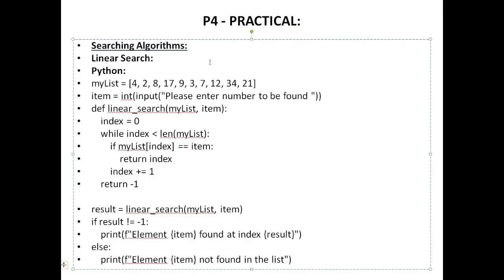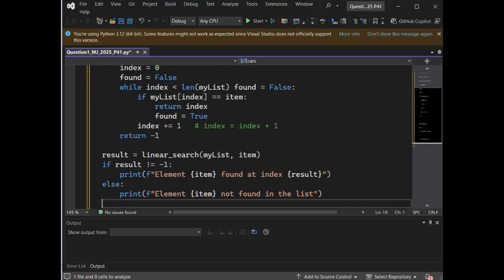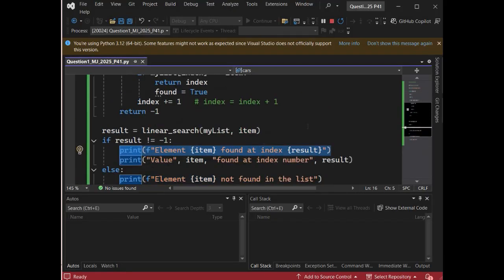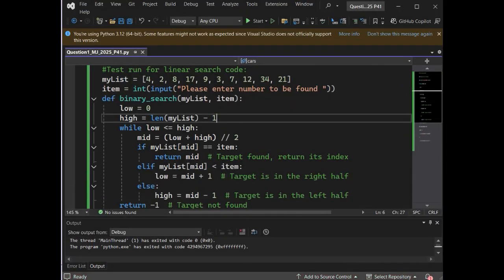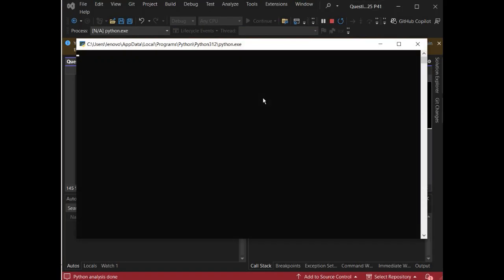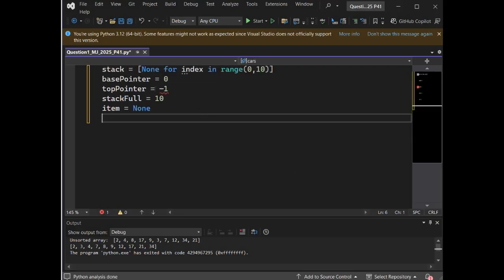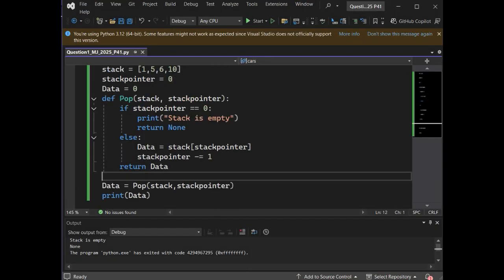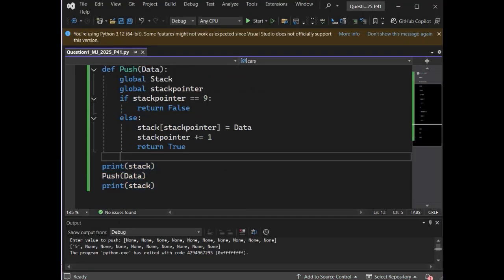P4 - PRACTICAL - Introduction to Python (Part 2) - Computer Science 9618 (A2 Level)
This Lecture includes discussion on Paper 4 - PRACTICAL by using PYTHON, of the New syllabus for CAIE A-Level Computer Science 9618.